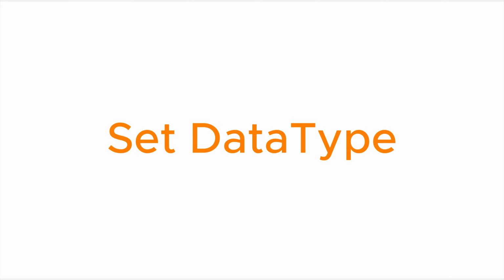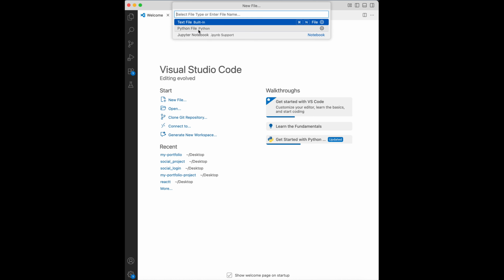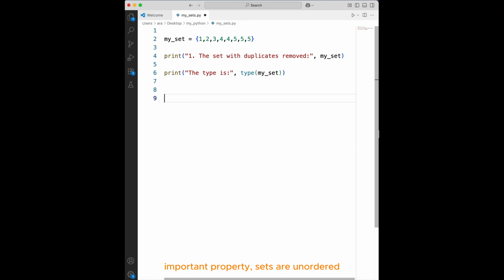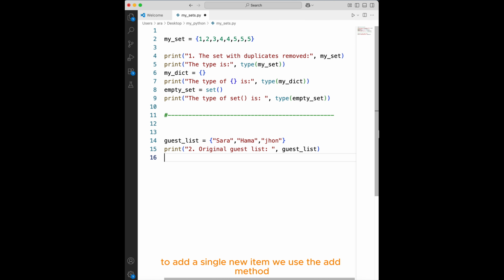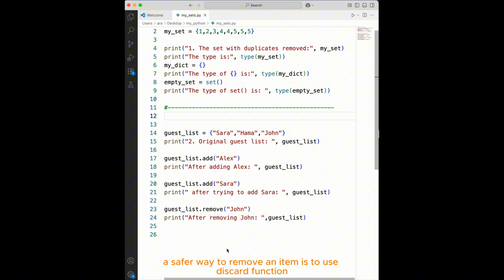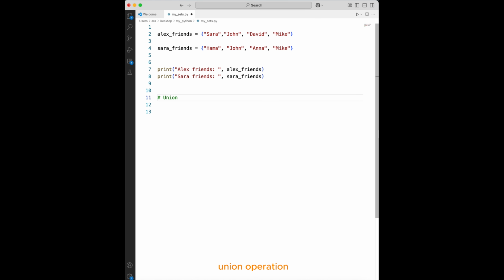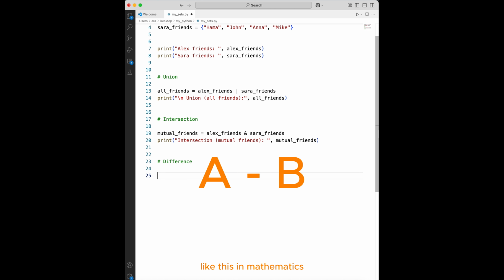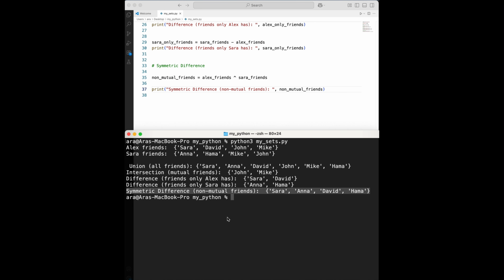Python Course | Lesson 17: Data Structures | The Set The Math Class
In Lesson 17 of Python's Procedural Core Course, we explore Sets, which we conceptually view as The Math Class. We will break down how sets store unique items and eliminate duplicates automatically. You will also learn how to perform powerful mathematical set operations such as unions, intersections, and differences directly in your Python code.